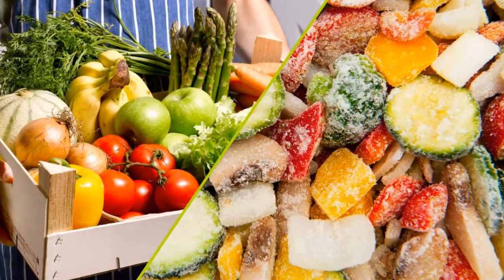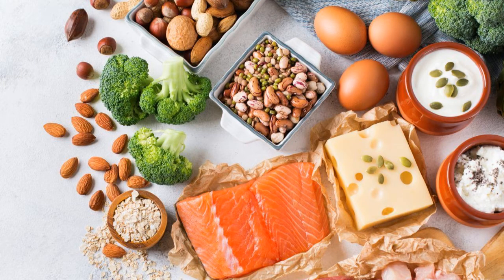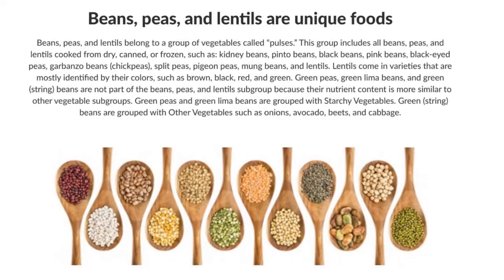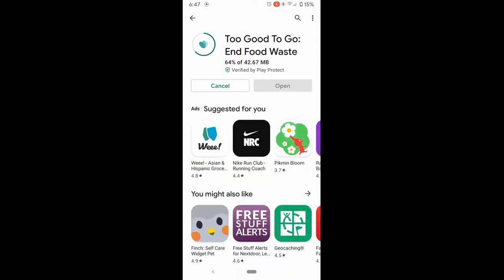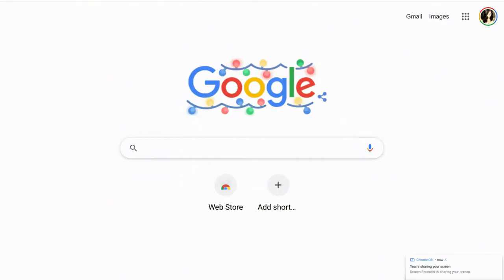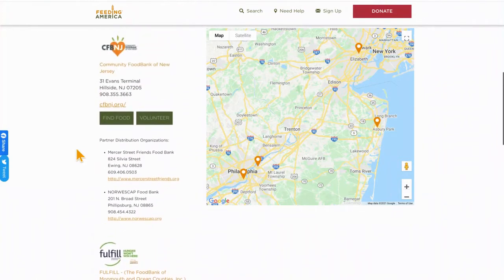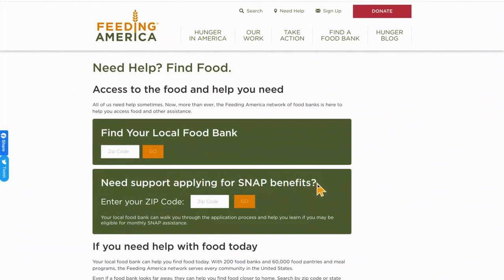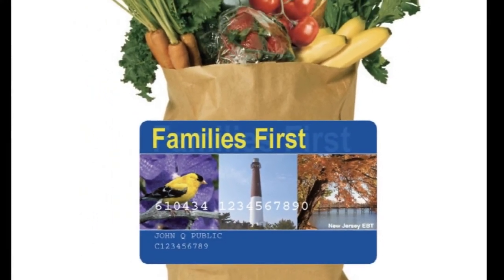Ms Madeleine talks...Food Budget & Waste Reduction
If you or someone you know needs help with food assistance, please visit Food Cart (a U.S. Hunger project)